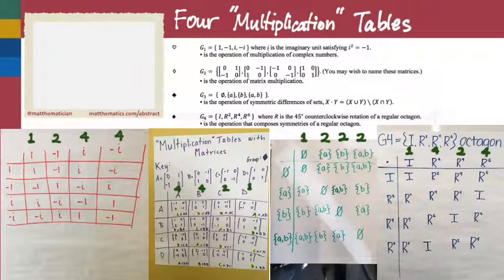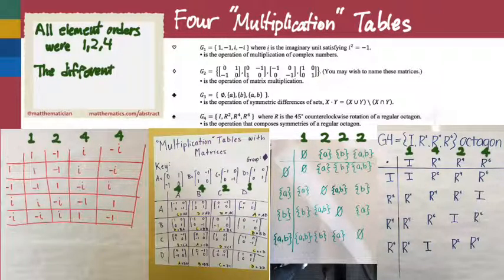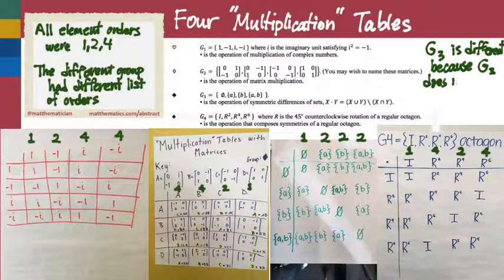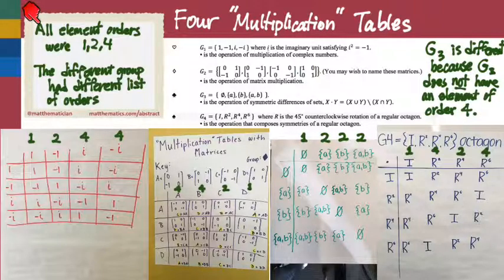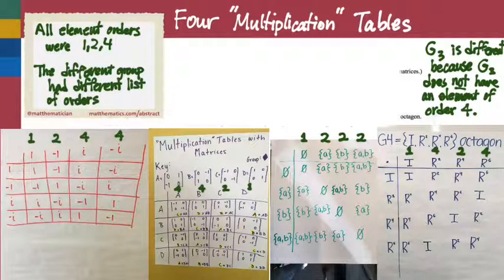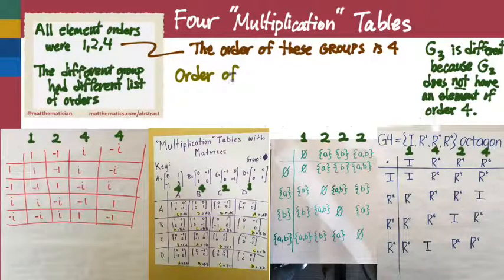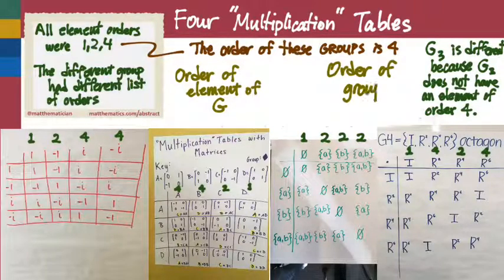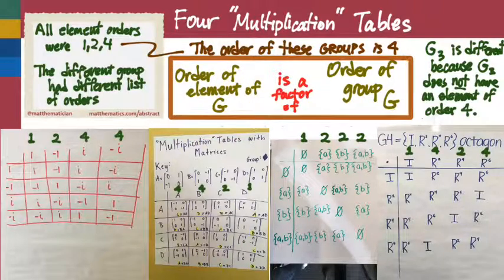301.3 Element Order: Our Multiplication Tables Revisited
Telling our (old) groups of order four apart, using the orders of their elements. Class discussion 2/27